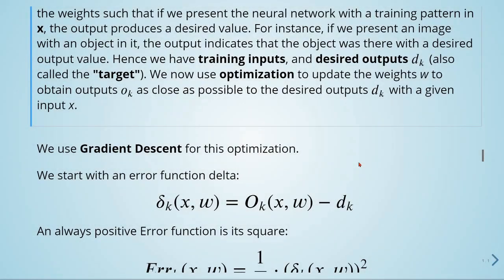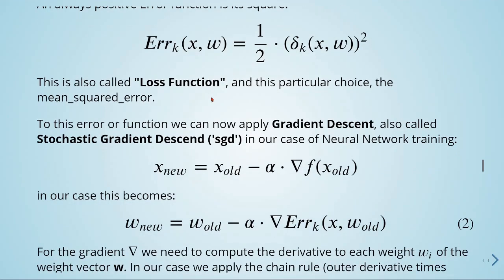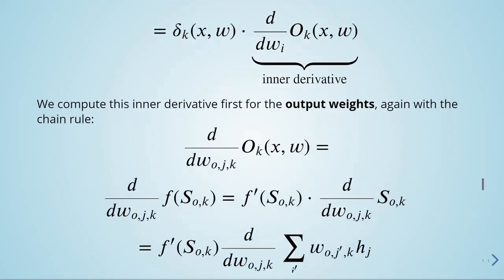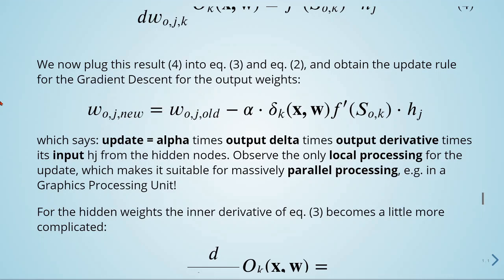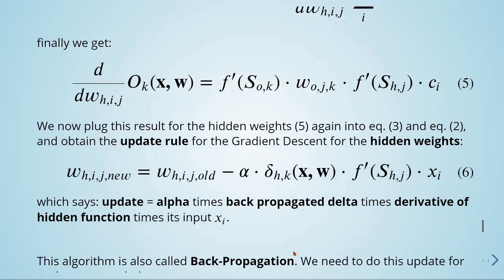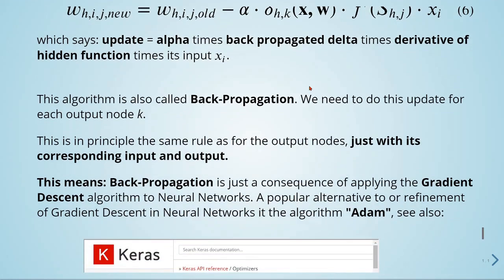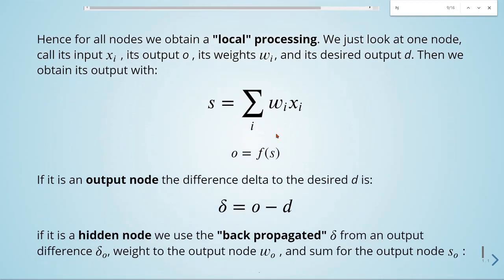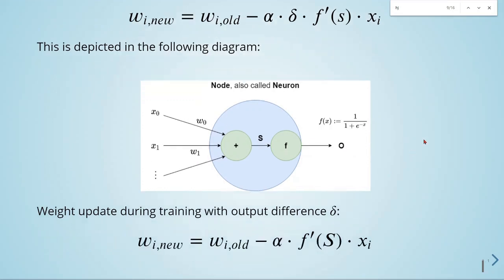Multirate Signal Processing: 16 Neural Networks - 02 Gradient Descent and Back Propagation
Prof. Dr. Gerald Schuller
Online Instructor: Renato Profeta
credit points 4
Obligation: obligatory

- Sampling in 1 and more dimensions (Images...)
- z-Transforms in multirate systems
- Filter banks for coding applications
- Polyphase representation
- Low Delay Filter banks
- Application examples